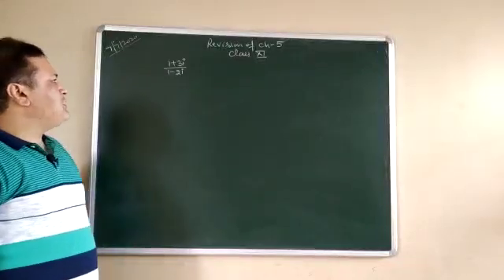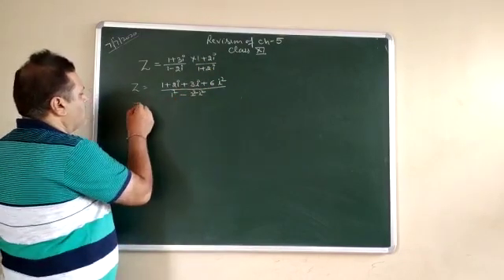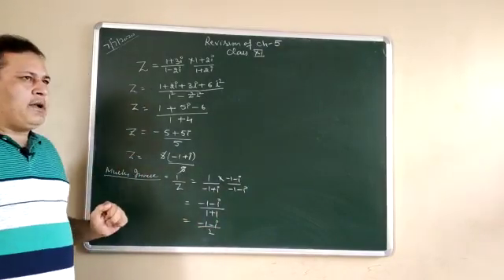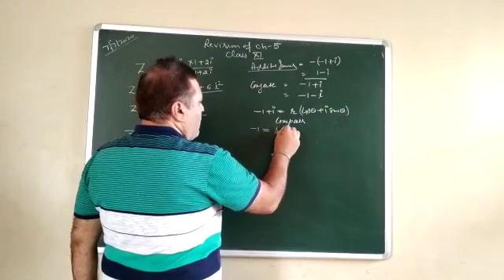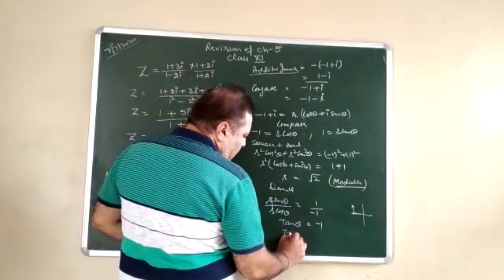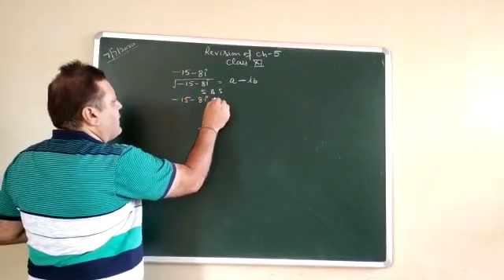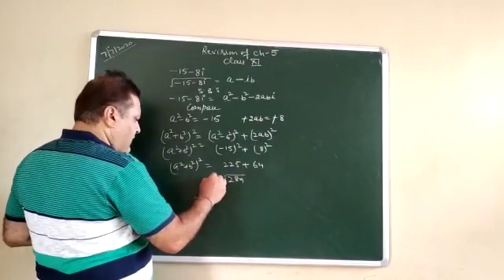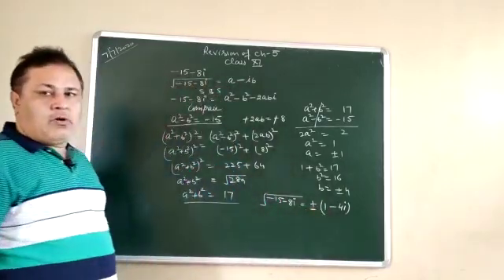DATE 7 JULY 2020 COMPLEX NUMBER PART 1 CLASS XII